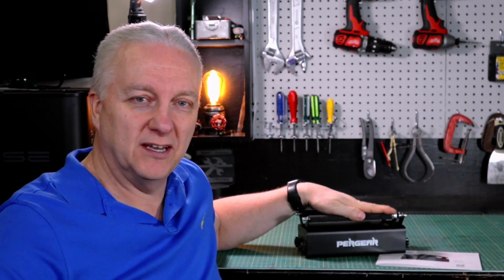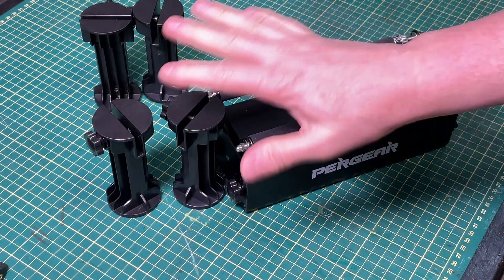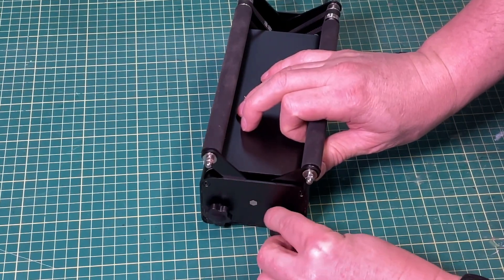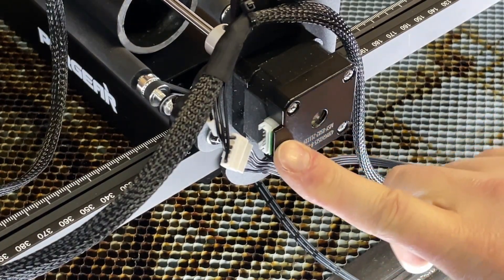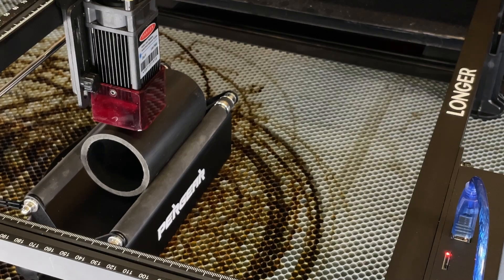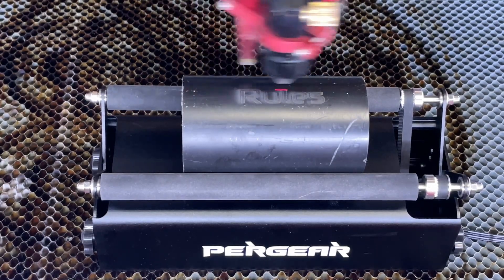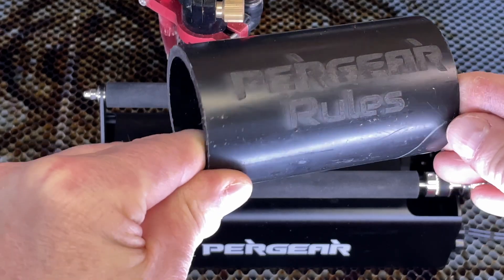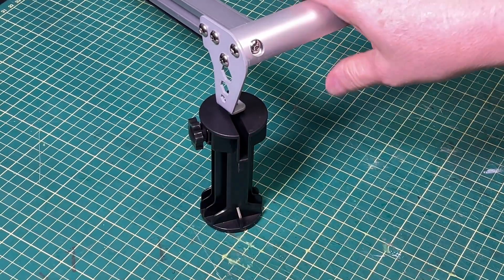Pergear Rotary Roller Review - Diode Laser Rotary Attachment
The Pergear Rotary Roller supports virtually every diode laser on the market today and the rotary attachment's price and ease of use are second to none.  In this video, I will put the  Pergear Rotary Roller through its paces from its simple setup, to complete testing with all of my diode lasers plus an extra surprise or two.

Pergear R3 Laser Rotary Roller:
Amazon US
Amazon CA
Amazon UK

Pergear Laserstorm 10:
Amazon US
Amazon CA
Amazon UK